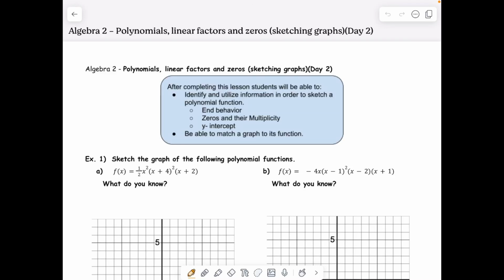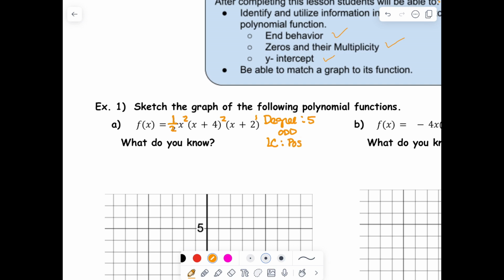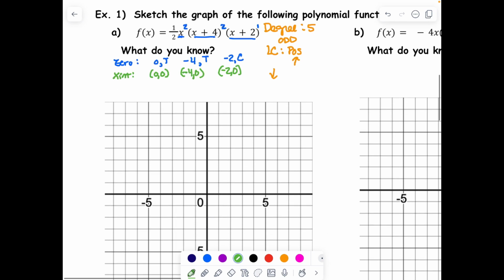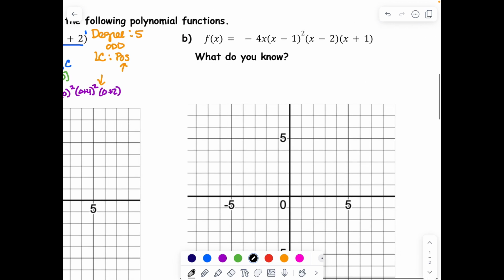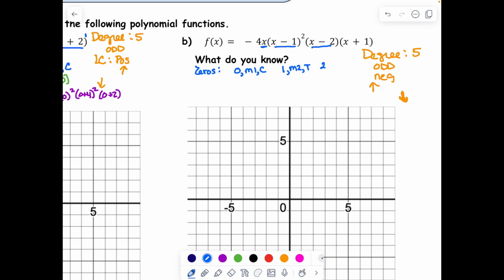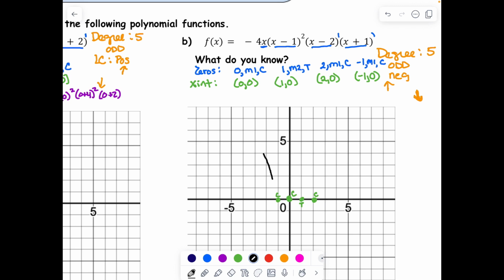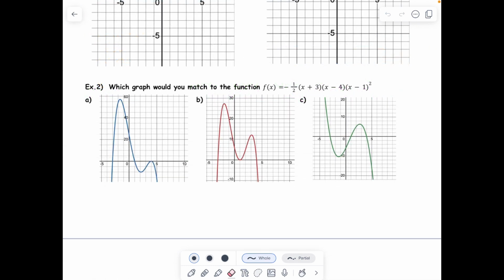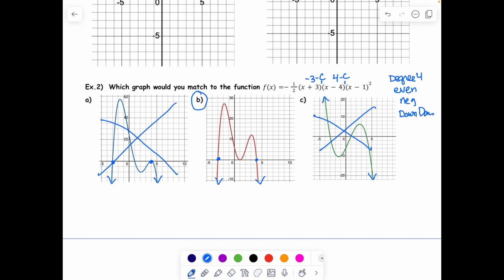Algebra 2- Polynomials, linear factors and zeros(sketching graphs)(Day 2)